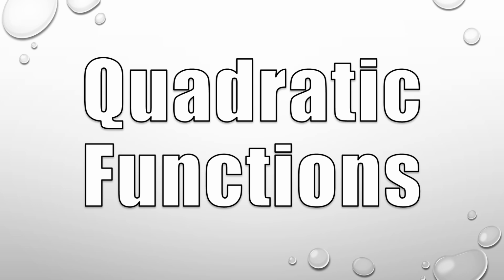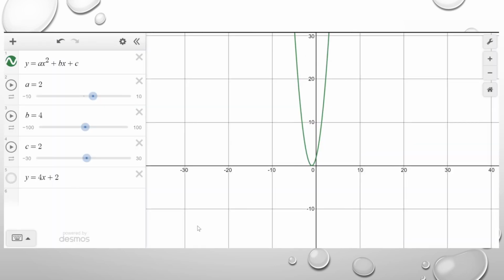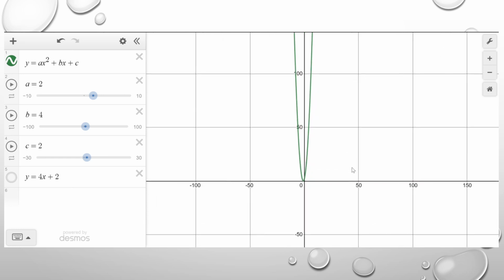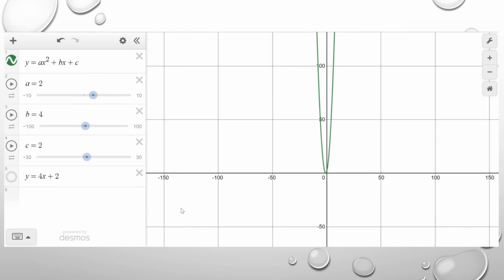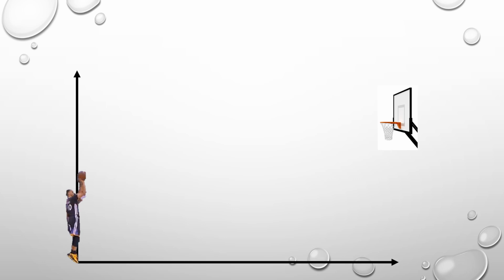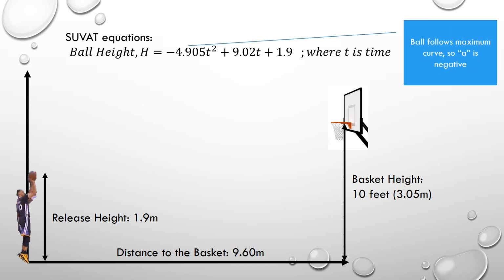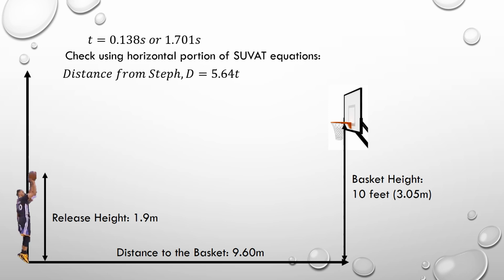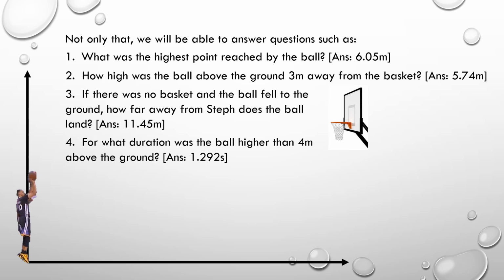Understanding Quadratic Functions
Introduction to Quadratic Functions and the differences between Chapter 2: Quadratic Equations and Chapter 3: Quadratic Functions, with a real life example

00:38 Difference between Solving Quadratic Equations and Understanding Quadratic Functions
02:21 Quadratic functions form curves
02:57 Quadratic functions increase/decrease faster than linear functions
04:04 Quadratic functions only have 1 turning point, max & min points depend on “a”
04:59 Quadratic functions are symmetrical about turning point
05:40 Quadratic functions always intersect the y-axis, but only sometimes intersects the x-axis
06:30 What happens when we change “a”, “b” and “c”
08:10 Real World Example: Stephen Curry’s 3 point basketball shot